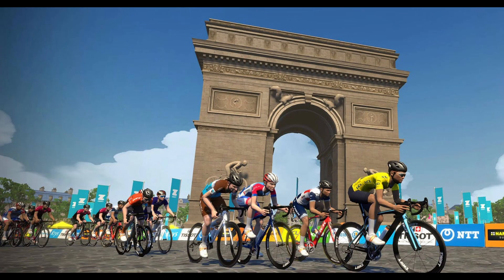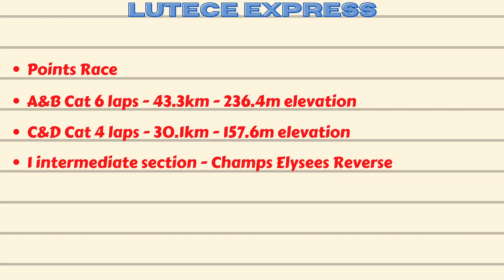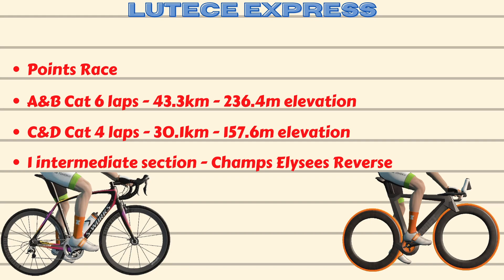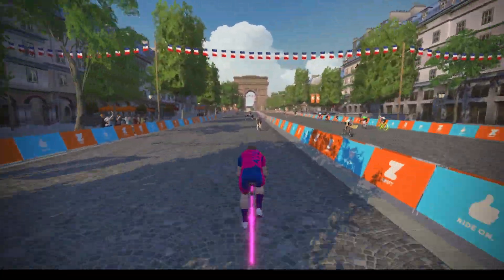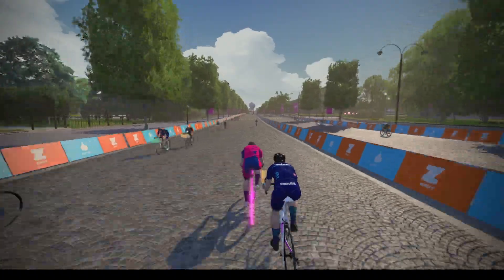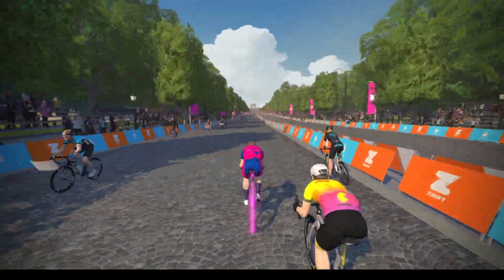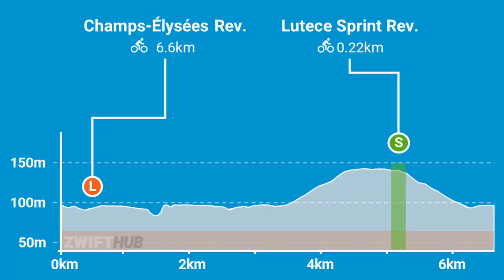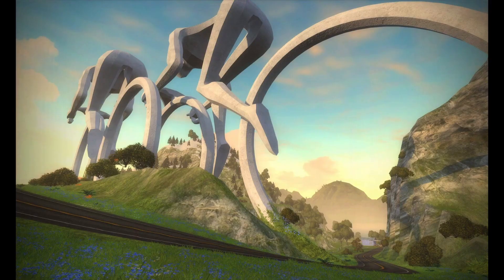UPDATE - Route Review - WTRL ZRL Round 8 - Paris Letece Express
Updated video after I put the wrong power up details in.

What is MS?